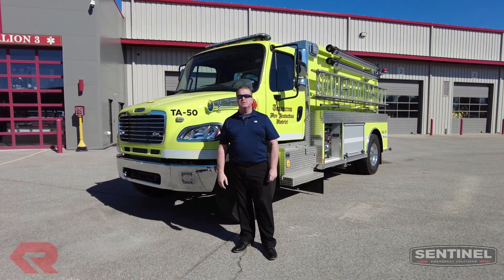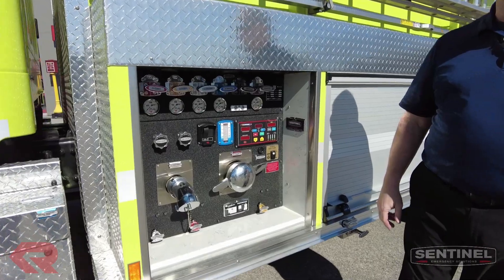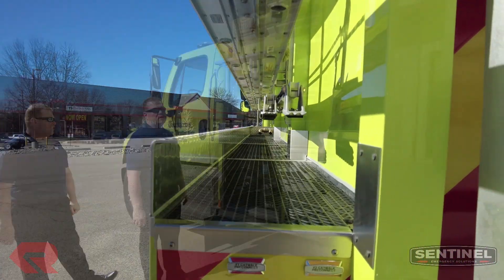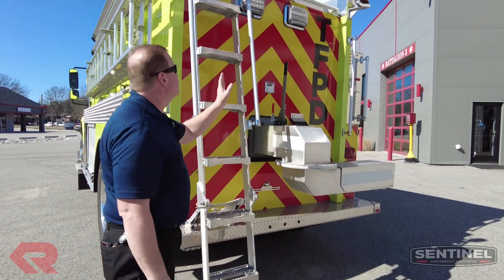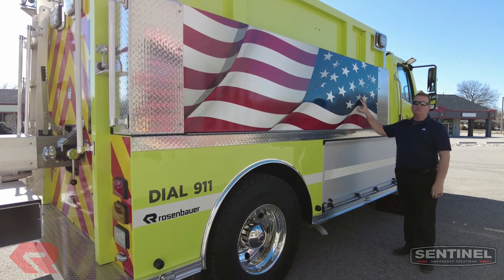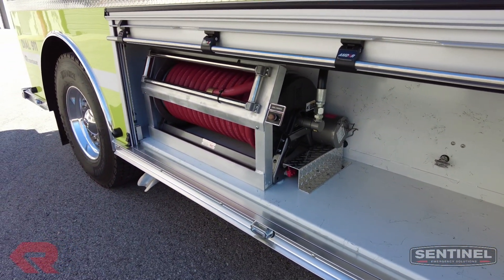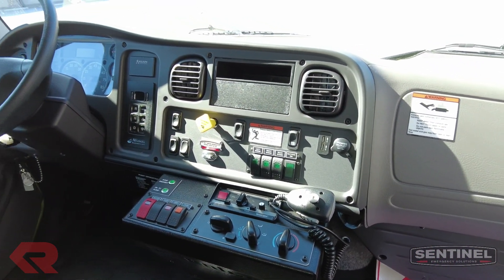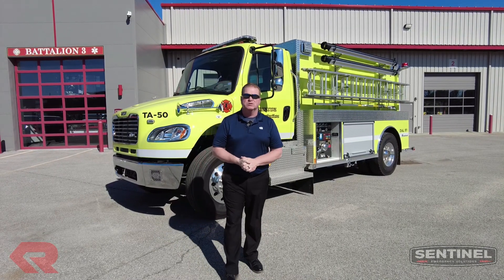Tamaroa Fire Protection District's Rosenbauer Commercial Tanker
Apparatus Sales Specialist, Steve Williams, gives us a tour of Tamaroa Fire Protection District's new Rosenbauer Tanker!

Sentinel Emergency Solutions
2900 Telegraph Rd

Song: SoundMolecule - Smoke on the road